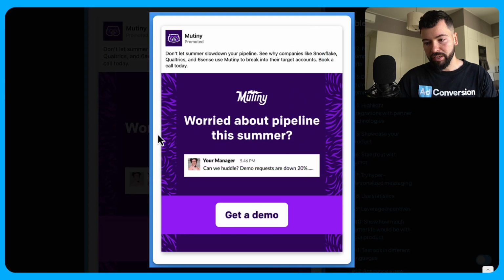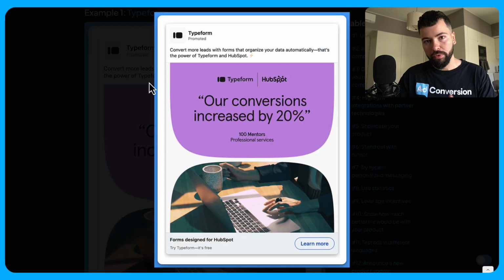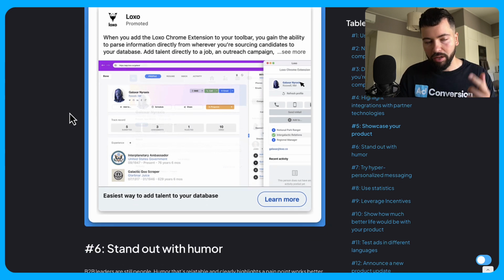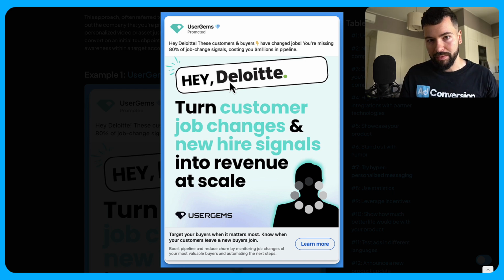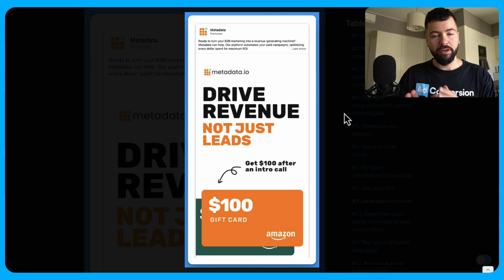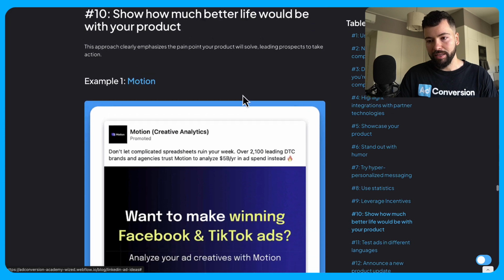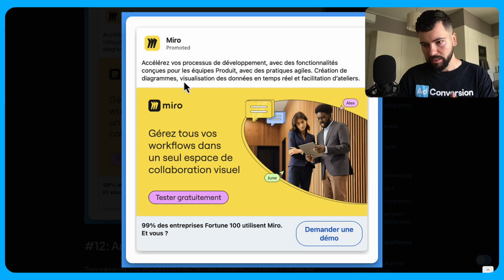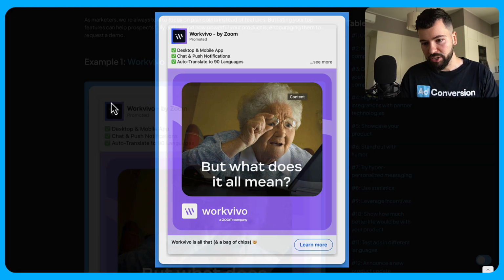14 Tested LinkedIn Ad Ideas You Should Know (With Examples)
14 Tested LinkedIn Ad Ideas You Should Know (With Examples) / Looking to scale demo requests from LinkedIn Ads? Here's 14 tested ideas from top SaaS brands you need to know.